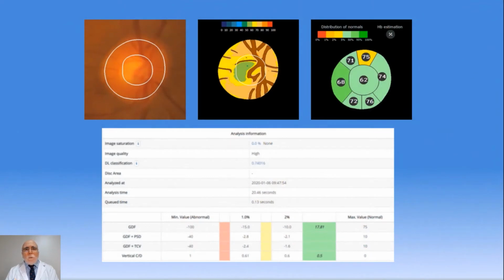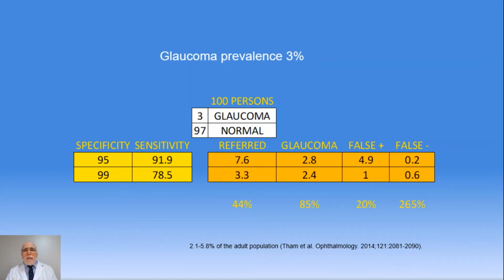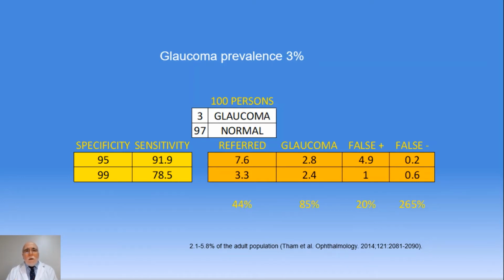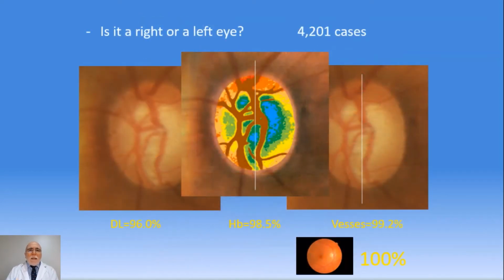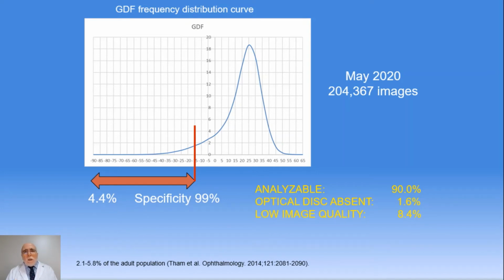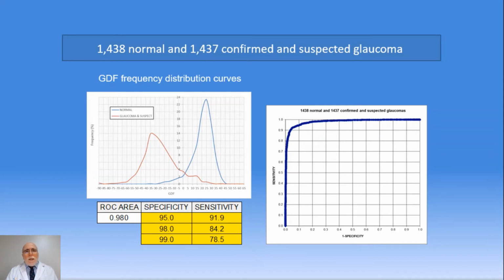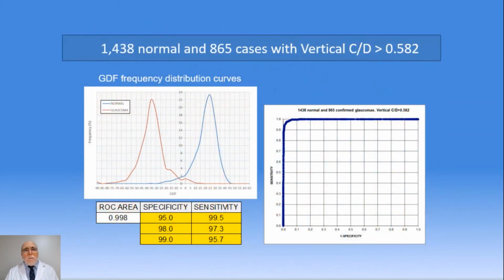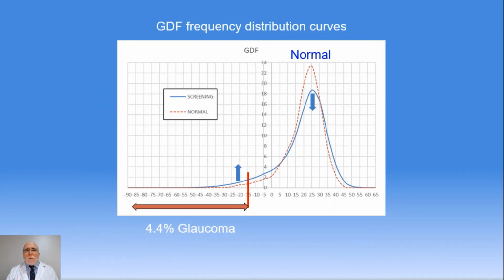A glaucoma screening study analyzing 200,000 optic nerves using the RetinaLyze Glaucoma program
Presentation of Laguna ONhE/RetinaLyze Glaucoma for the Department of Ophthalmology of the Complutense University of Madrid in 2020 by Prof. Manuel González de la Rosa of Insoft SL.